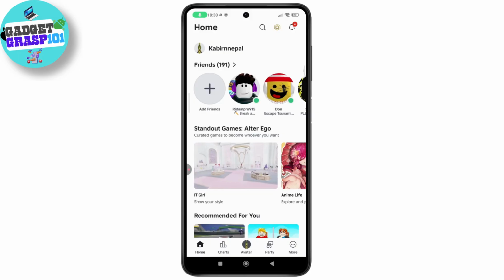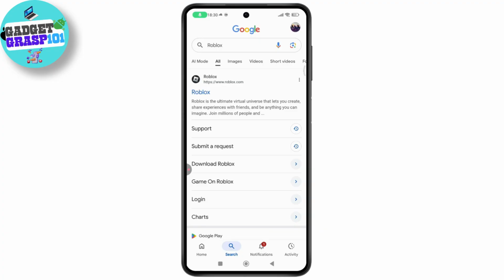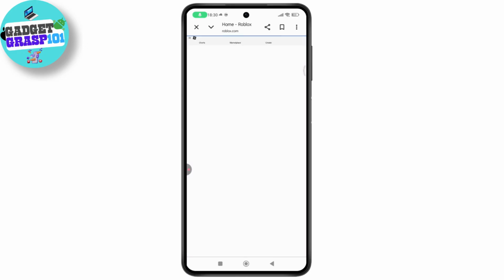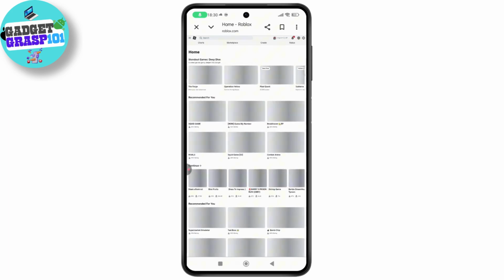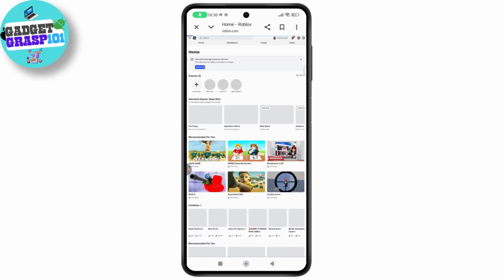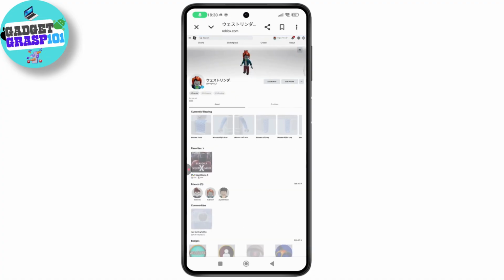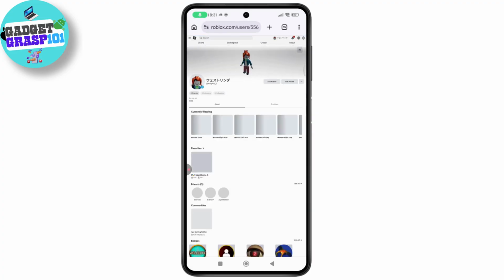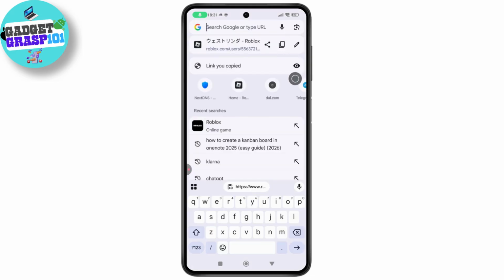How To Find Roblox User ID on Mobile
Learn how to find your Roblox user ID on mobile step by step. This tutorial explains how to open Roblox in a mobile web browser, access your profile page, and locate your user ID directly from the profile URL. You’ll also learn why the Roblox app itself may not display the user ID and how using a browser can help you access it easily. This guide is helpful for Roblox players who need their user ID for games, trading, support requests, or account-related settings.

find roblox user id, roblox user id on mobile, roblox, find your roblox user id on mobile, how to find your roblox user id on mobile, find roblox user id on mobile, how to find your roblox user id